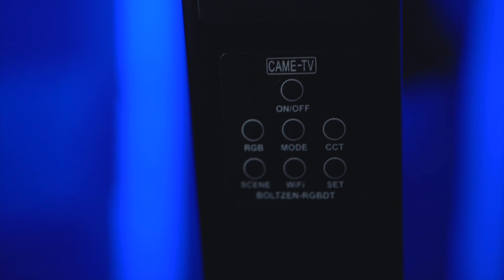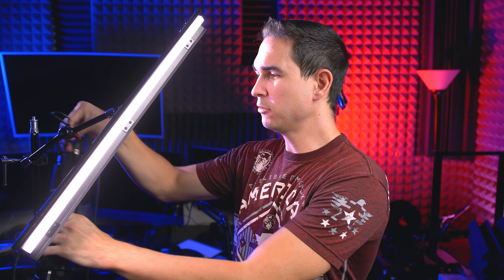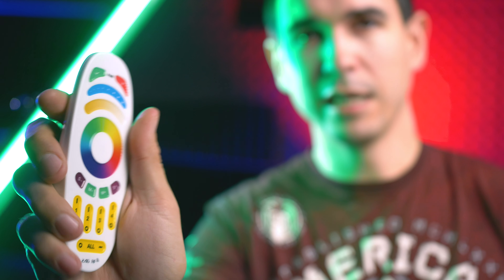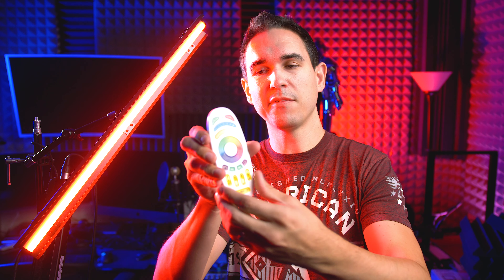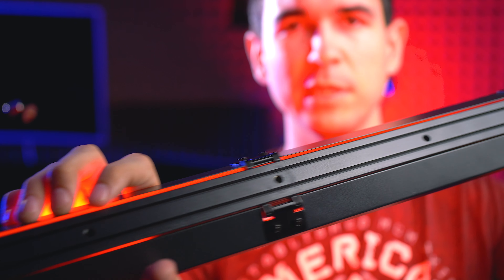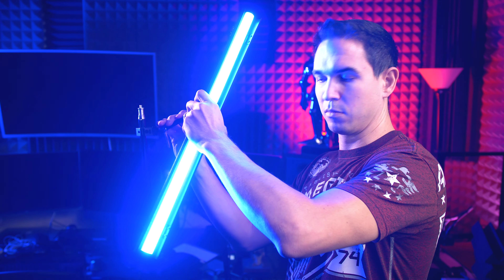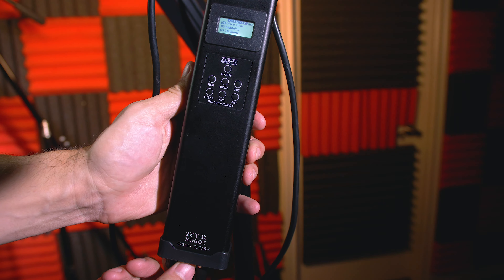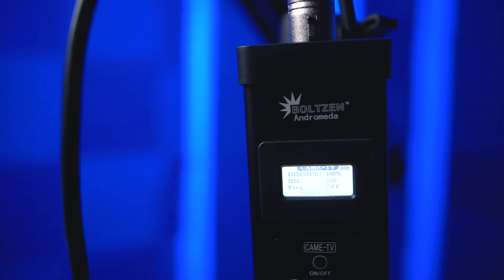CAME-TV Andromeda Boltzen LED Slim Tube RGB Review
Andromeda Boltzen LED Slim Tube [B&H] (BHPhotoVideo Link)
More info about the Andromeda Boltzen LED Tube from manufacture

My Audio gear:
- Sennheiser MKH 416: @ [Amazon]
- Mackie ProFX8v2 Mixer: @ [Amazon]
- Zoom H6 [Amazon]